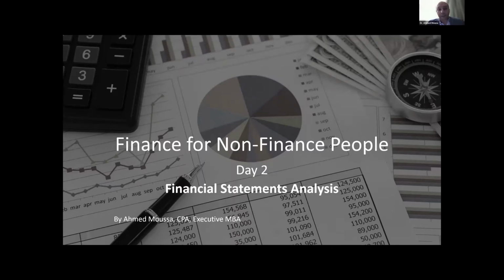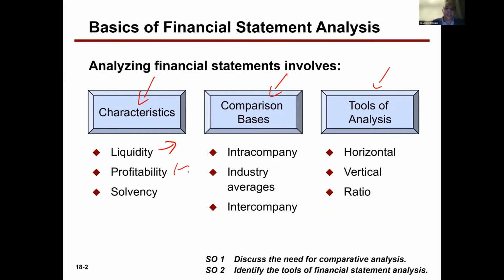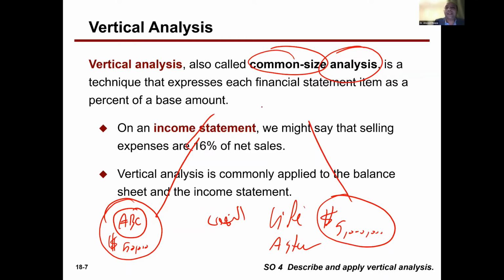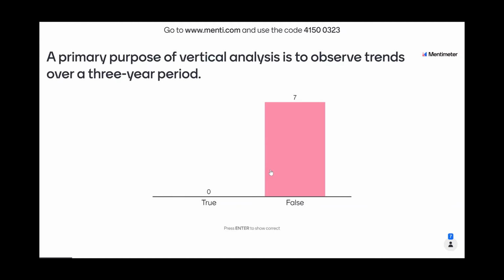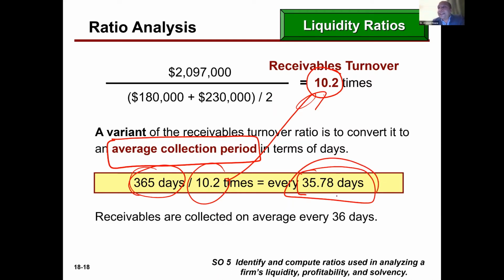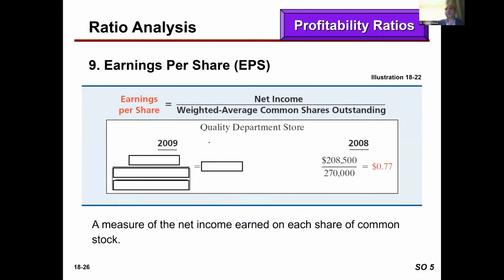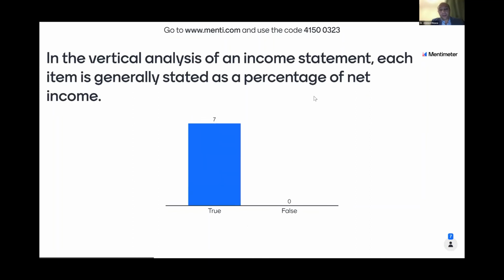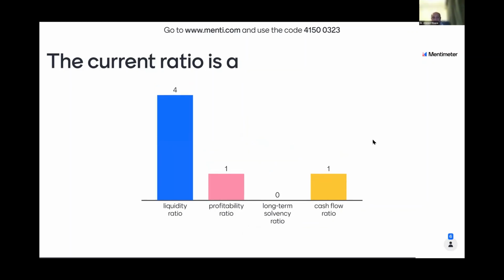Finance for Non-Finance - Session 2